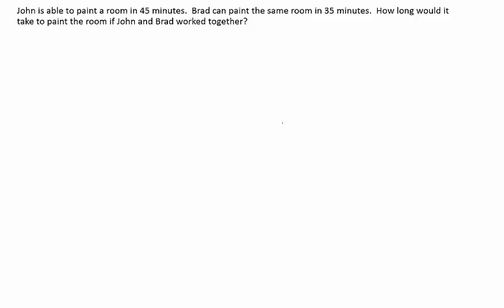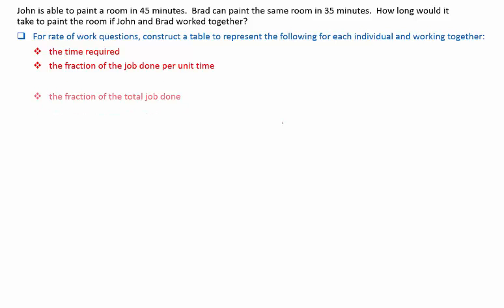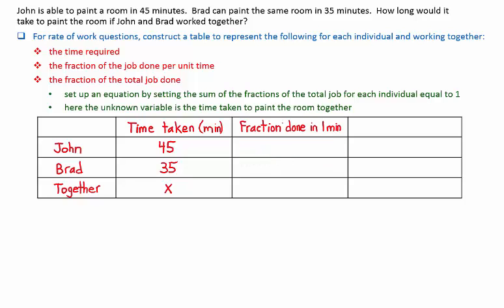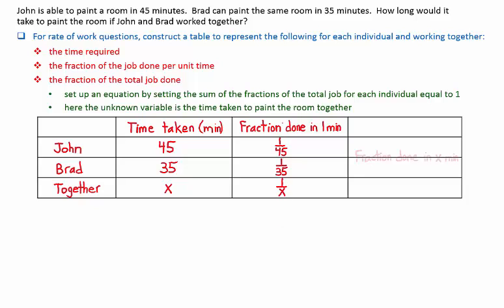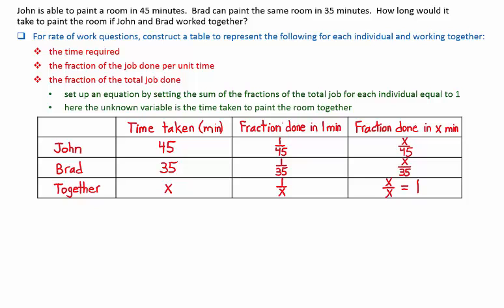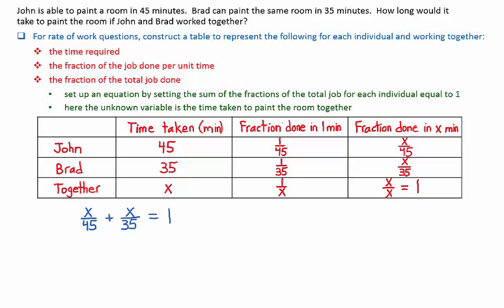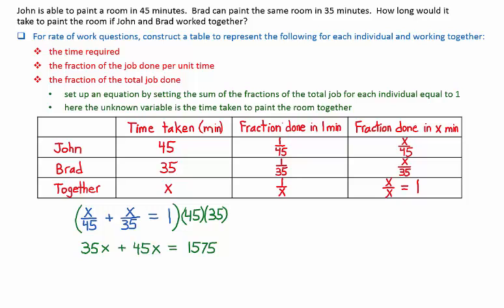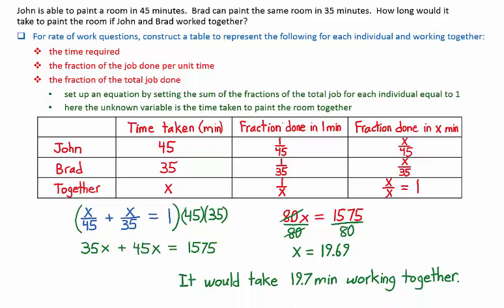6 13 Rate of Work Word Problem